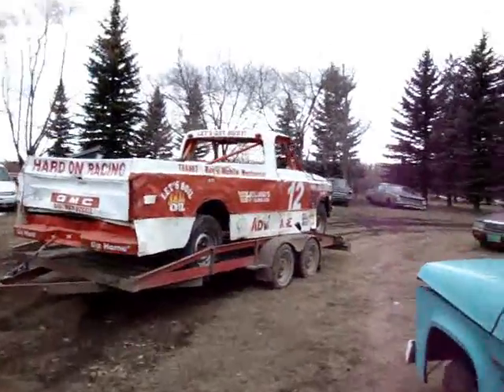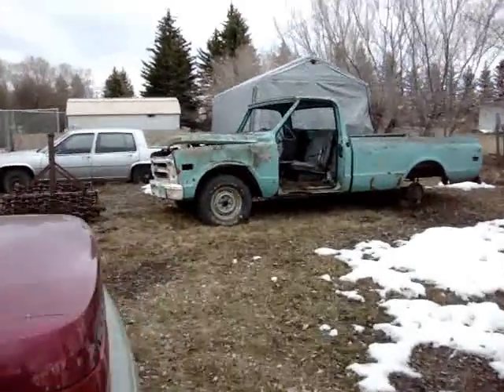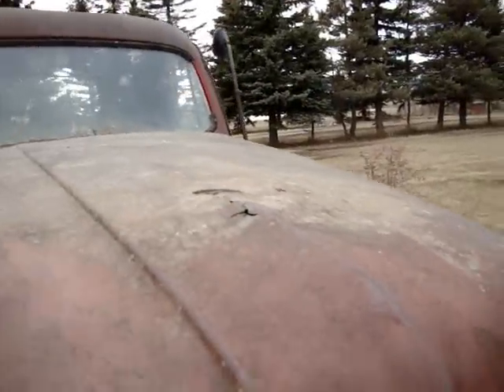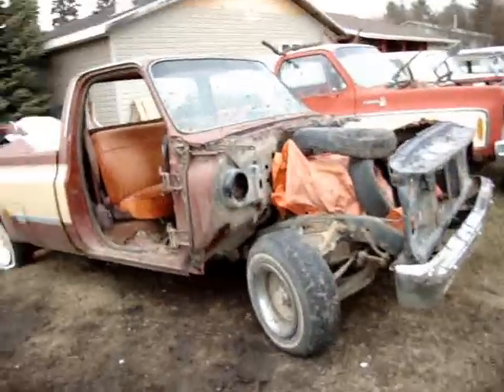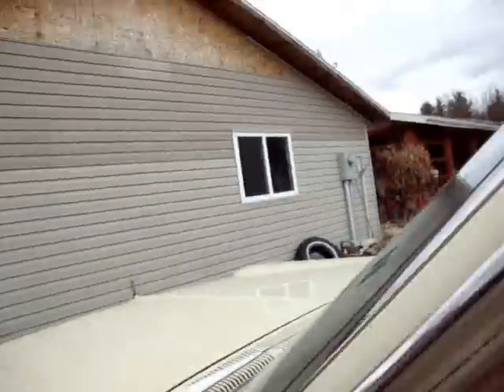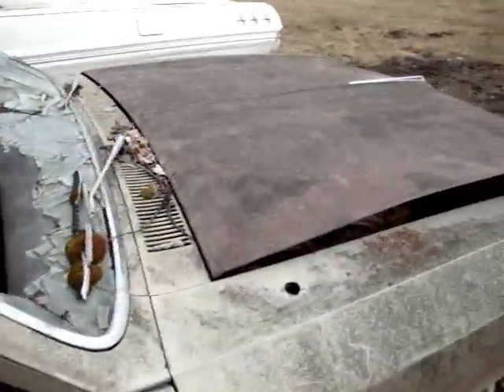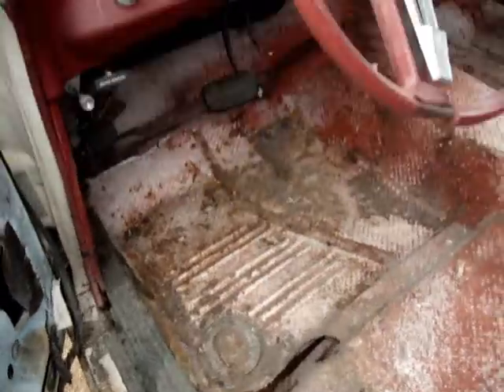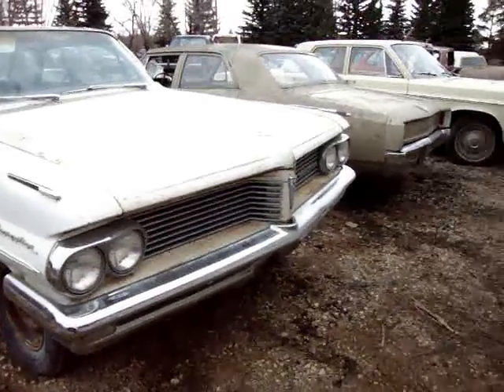Home Tour of Rescued Barnyard Finds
My wife takes you on a short tour of the rescued vehicles